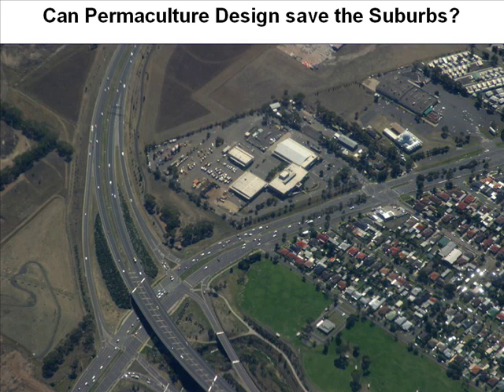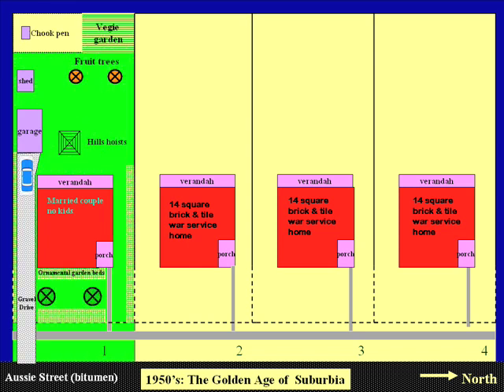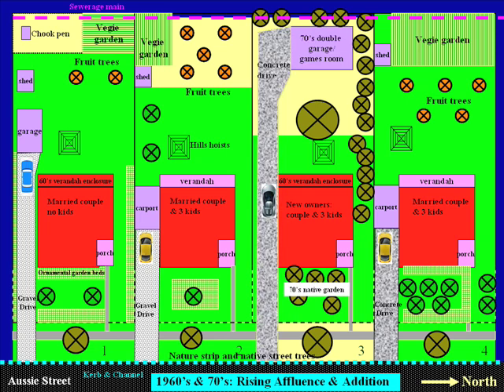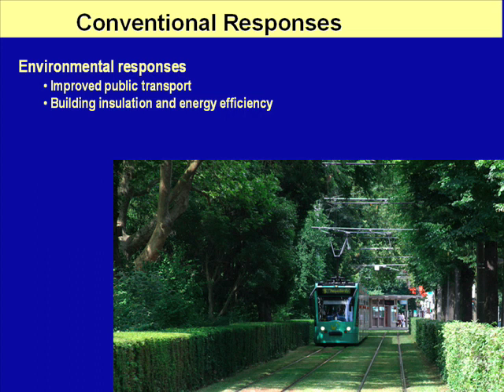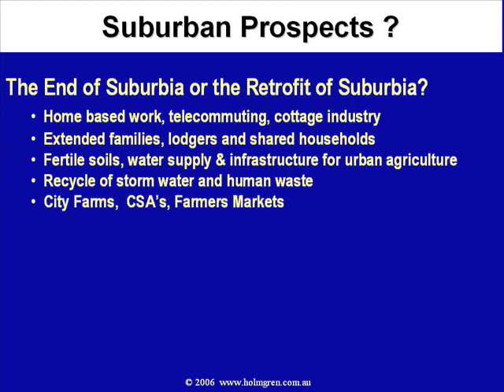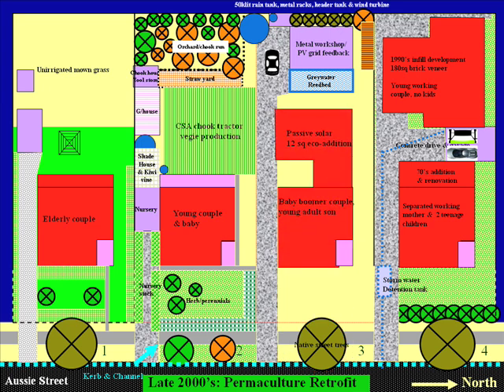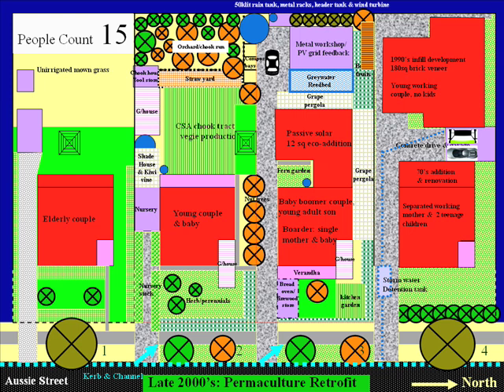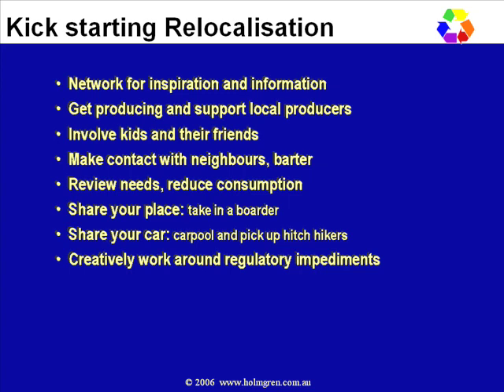Retrofitting the Suburbs for Sustainability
In August 2006 David Holmgren was joined by Richard Heinberg, leading environmental educator from California, on a public speaking tour of Australian capital cities explaining the truth and opportunities from the coming end of cheap energy.

Holmgren Design Services